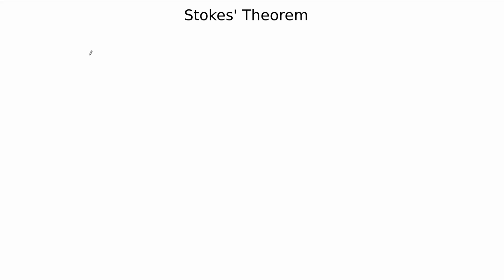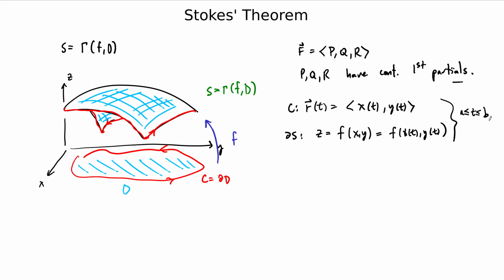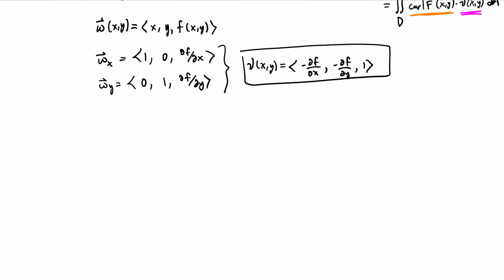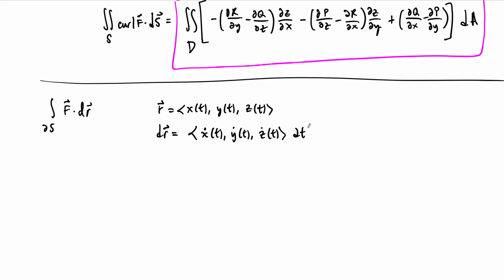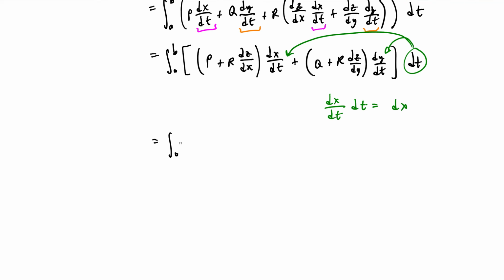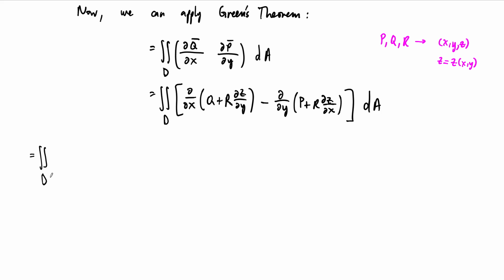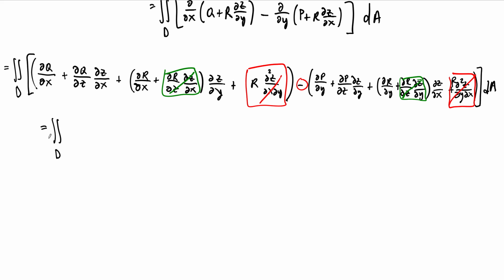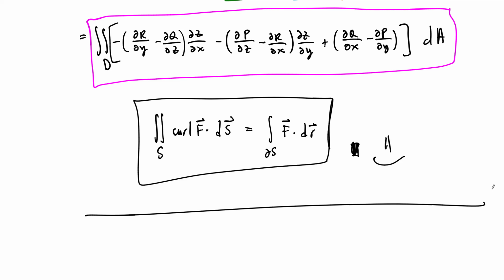Stokes' Theorem: Proof of a special case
We prove that Stokes' theorem holds in the special case when the surface is given by the graph of a function.

The audio in this video is messed up.